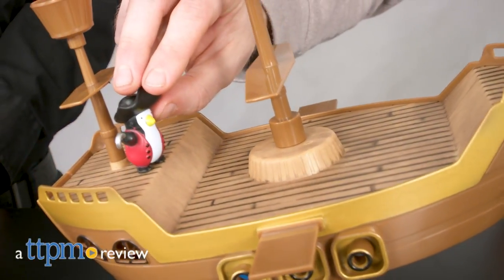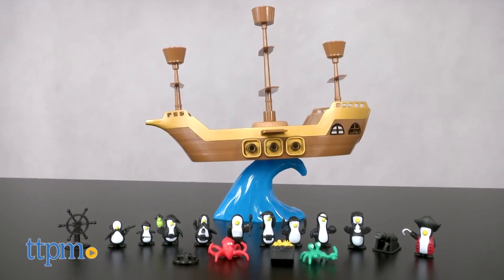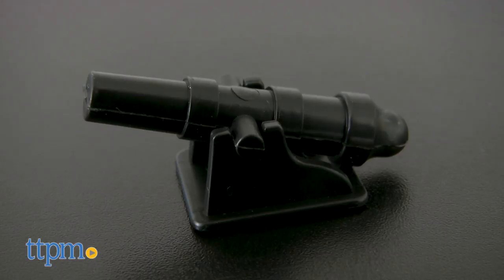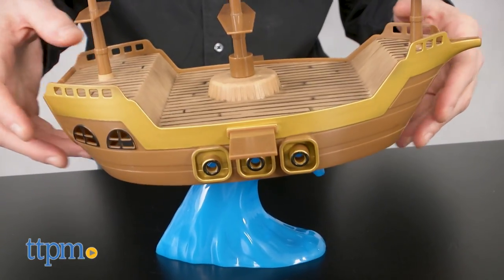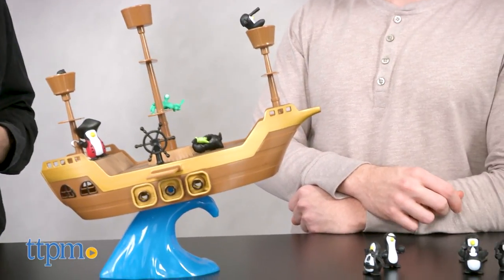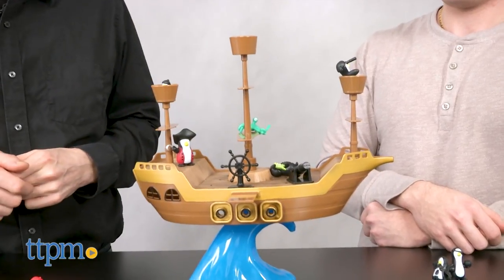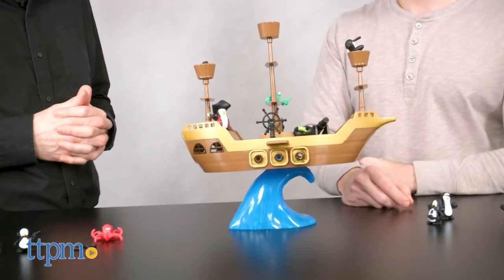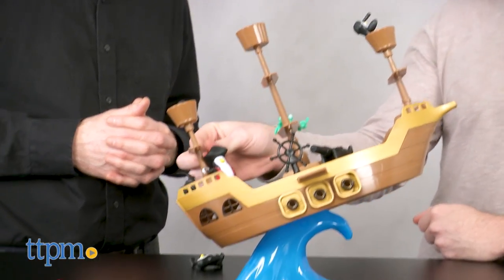Don't Rock the Boat from PlayMonster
Get ready for the fun pirate and penguin balancing game!  Watch this video for more For full review and shopping info

Product Info:
Don�t Rock the Boat, from Play Monster, is a game for 2-4 players, ages 5+. The game comes with a Pirate Ship, a water-wave, and 16 playing pieces which include: penguins, an octopus, a crab, cannon, anchor, ship�s wheel, and treasure chest. Some assembly is required. Don�t Rock the Boat is a fun new addition to the world of balancing games. Start by placing the pirate ship onto the wave. Then, players take turns placing any of the playing pieces onto the boat. The boat will move, the boat will tip, but make sure that no pieces fall off and into the water. It�s ok if pieces do slide around, as long as they remain on board. The last player to successfully place a piece wins the round. The penguin-pirates are super cute, but do not be fooled - this game is not easy. I challenge you to get all 16 pieces on the ship without any falling off! Don�t Rock the Boat is quick to learn and lots of fun to play. It�s great for the whole family, whether you are pirates or not. So start playing and remember, don�t rock the boat, baby, don�t tip the boat over!